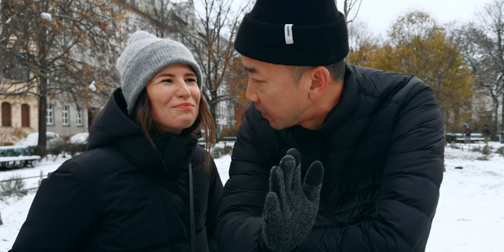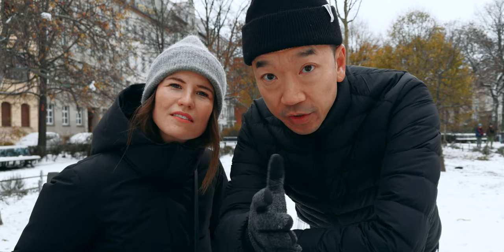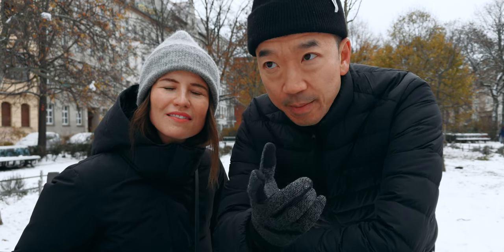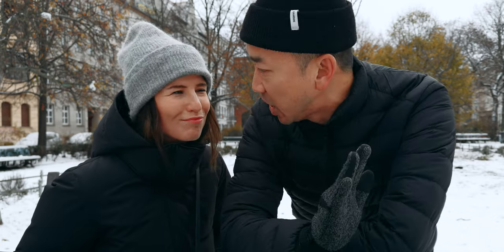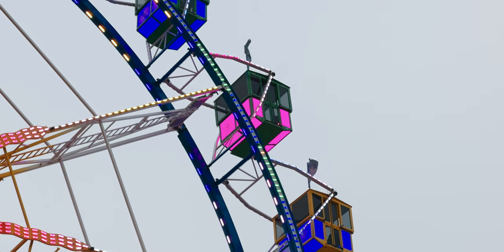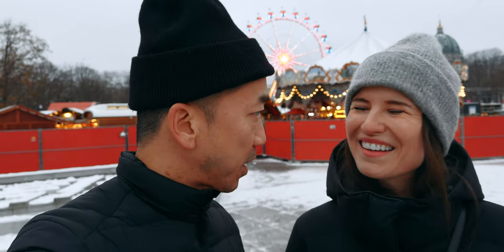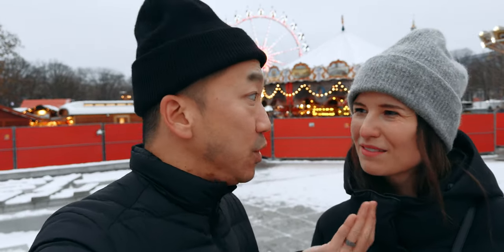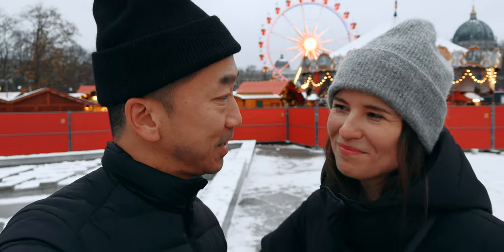iPhone 15 Pro Vlog - Fotografiska Berlin's new photography museum + Life updates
Easily get the FILM look for your content!

Amazing music for your videos from TrackClub.

My favourite tech and gear I'm currently using

SD card (Favourite)
SD card (great deal)
Current Camera bag
Camera Strap
PD Tripod
Mini Tripod
Quick Release
Moment VND
Mini Filter Case
MC light

As a Amazon Associate some of the links in my video descriptions are affiliate links, which means at no extra cost to you, I will sometimes make a small commission on qualifying purchases.